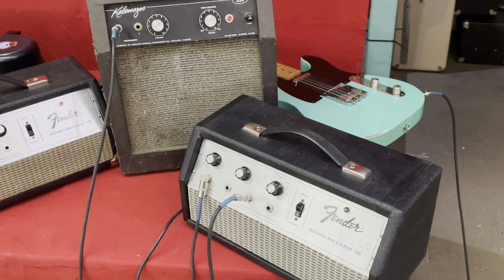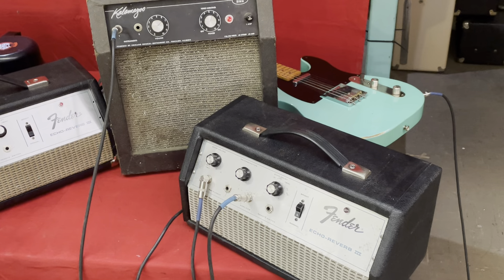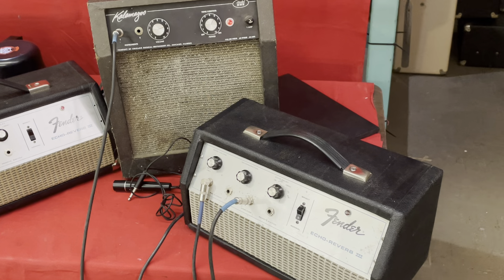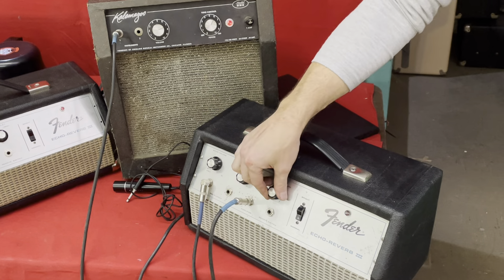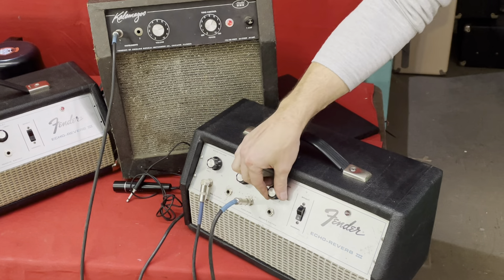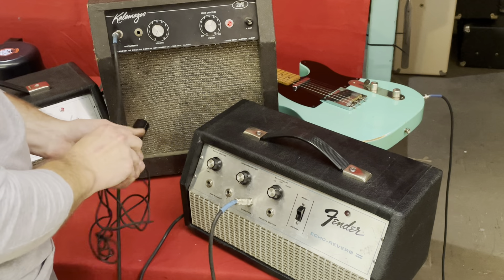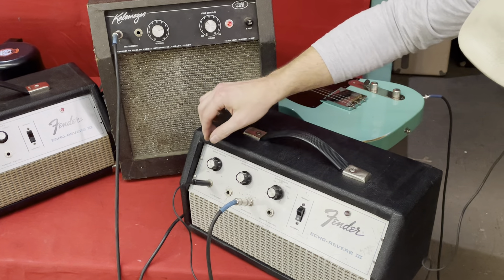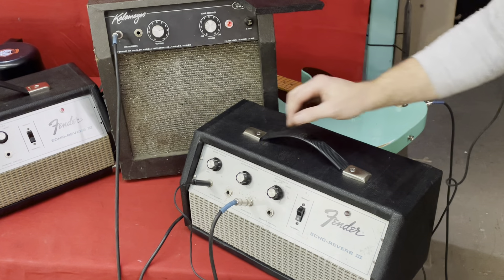Fender Echo Reverb III oil can delay/echo unit UNIT #2